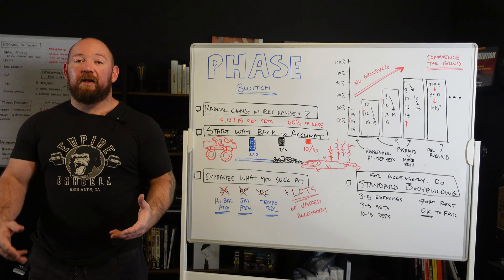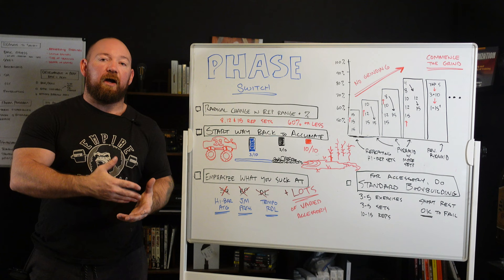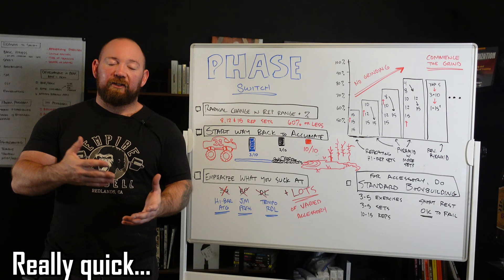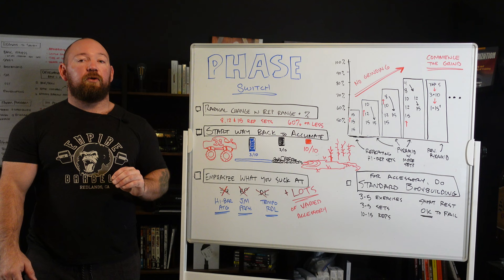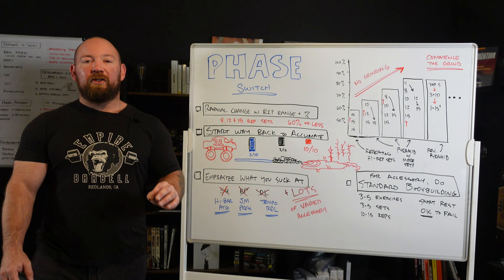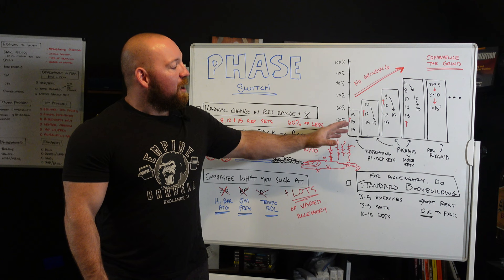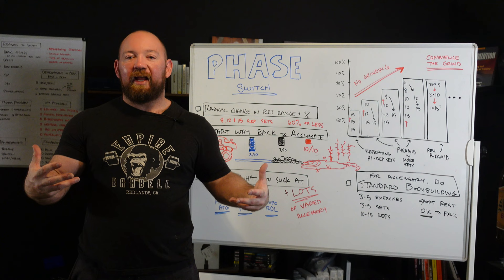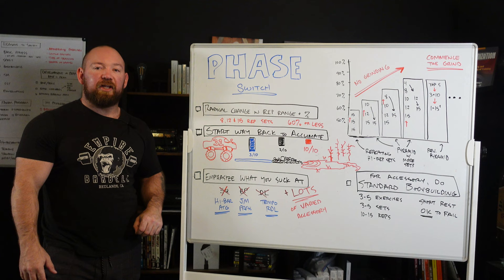My Full HYPERTROPHY Plan (COMPLETE Checklist!)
Get FULLSTERKUR here! 🔽🔽🔽

"BASE STRENGTH": 4.8 ⭐⭐⭐⭐⭐ from 170 Amazon Reviews!🔽🔽🔽

Have big training goals and don't know the next move?

0:00 Intro
0:27 Finished World's Prep
1:10 Phases Go Broad to Narrow
2:40 Why Hypertrophy Right Now
3:50 Radical Change to Reps and Weight
6:30 Give a BIG Runway
8:58 Graph w/ Sets and Reps
9:43 Pyramids to Increase Work
11:56 Reverse Pyramids
14:28 Emphasize Your Weak Points
15:48 Stick to Standard Bodybuilding